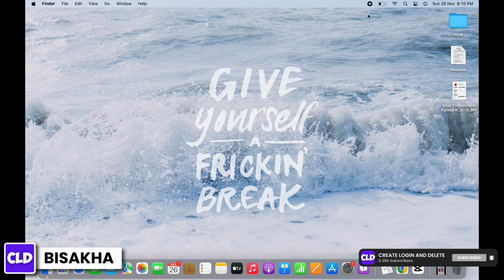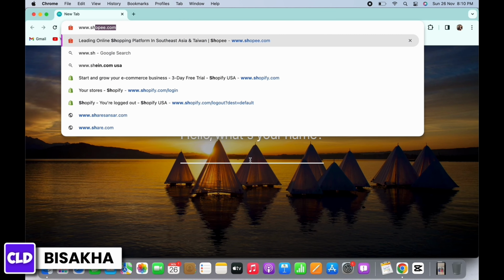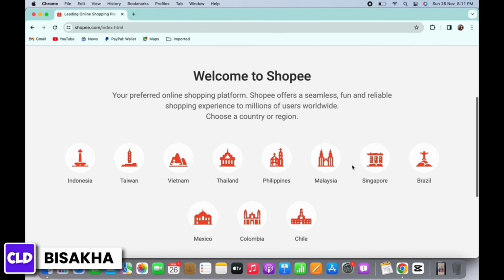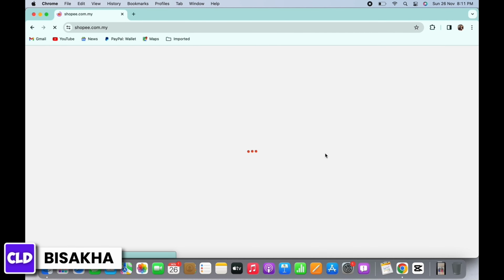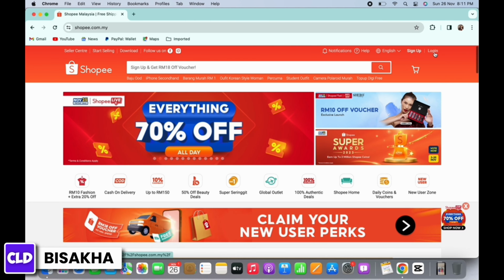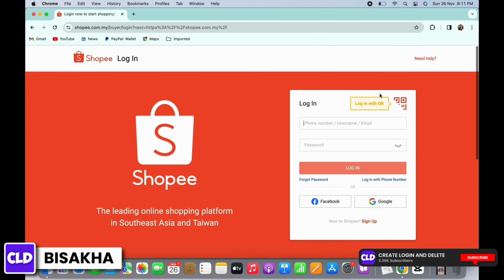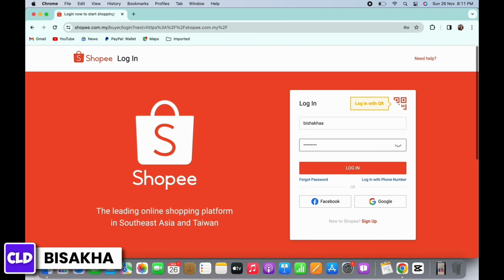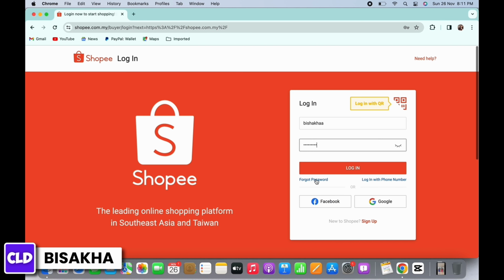How To Login To Shopee Account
In this step-by-step guide, we'll walk you through the process of logging into your Shopee account. From accessing the login page to securely entering your credentials, we've got you covered with the latest information and features.

👋 Welcome to Create Login And Delete! In this video, we're here to guide you through the process of logging into your Shopee account. If you're looking to access your Shopee account, manage your orders, and explore the world of online shopping, this tutorial is tailored just for you.

Tips for Logging Into Shopee Account
Don't forget to hit the like button if you find the video helpful, and share it with friends or family who might also benefit from a quick guide on logging into their Shopee accounts.

📱 Timestamps:

0:00 - Introduction
0:05 - How to Login To Shopee Account
0:10 - Steps to Login To Shopee Account